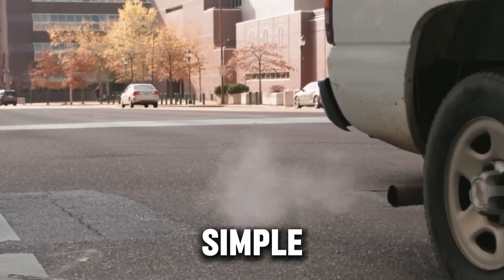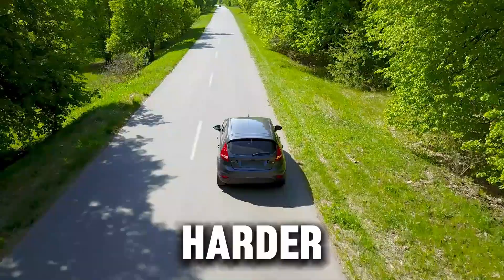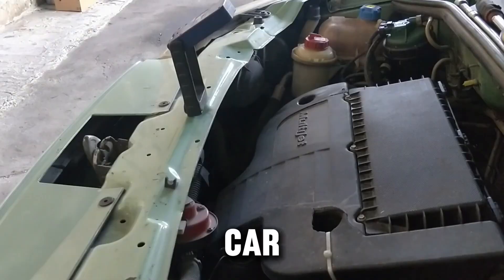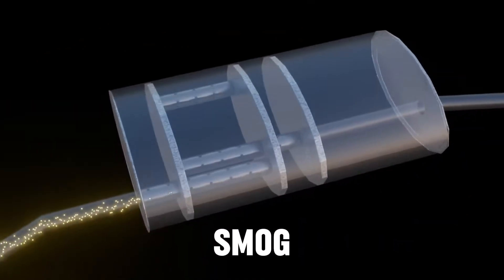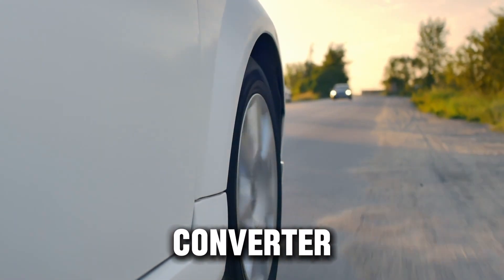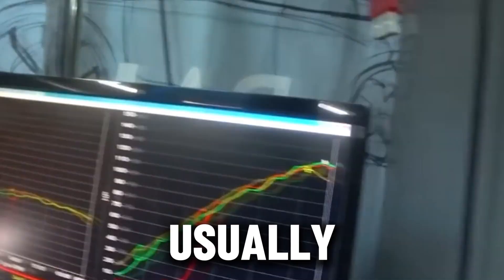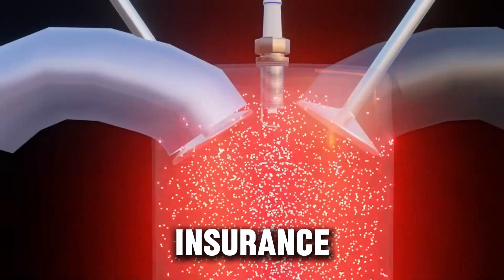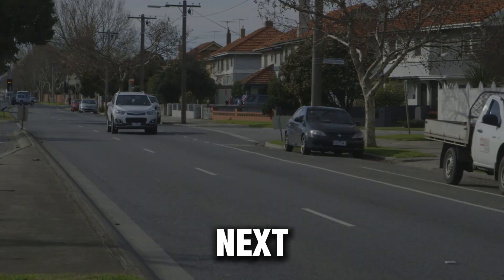Thinking About a CAT Delete? Watch This FIRST!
Thinking about doing a CAT delete on your diesel or gas vehicle? 🛑 Before you touch that exhaust, watch this first! There’s a lot more to deleting your catalytic converter than most people realize — and the truth could save you from massive fines, engine issues, or warranty loss.

In this video, we break down the real pros and cons of CAT deletes, what actually happens to your engine and emissions system, and the legal and performance risks that mechanics and forums don’t always mention.

👉 Learn the safe, legal alternatives to improve performance and flow without deleting your CAT — plus simple maintenance tips to keep your exhaust system healthy and efficient.

✅ Watch until the end for bonus advice from real mechanics on exhaust tuning, backpressure myths, and the truth about modern catalytic converters!

CAT delete explained

catalytic converter delete risks

CAT delete pros and cons

is CAT delete worth it

catalytic converter maintenance

diesel CAT delete truth

catalytic converter performance

exhaust system care tips

legal issues with CAT delete

car exhaust restrictions explained

improve performance without CAT delete

emissions system maintenance

CAT delete explained, catalytic converter delete risks, CAT delete pros and cons, is CAT delete worth it, catalytic converter maintenance, diesel CAT delete truth, catalytic converter performance, exhaust system care tips, legal issues with CAT delete, car exhaust restrictions explained, improve performance without CAT delete, emissions system maintenance, exhaust tuning tips, catalytic converter myths, CAT delete warning